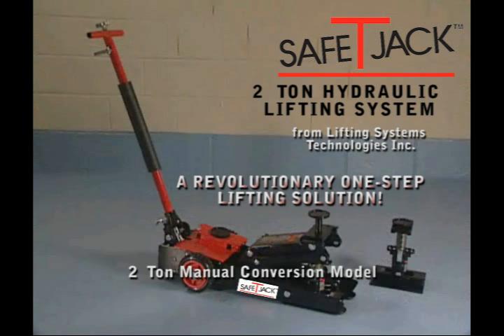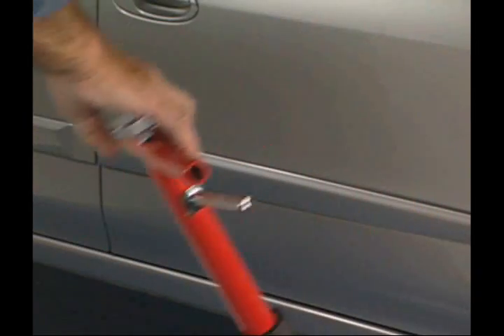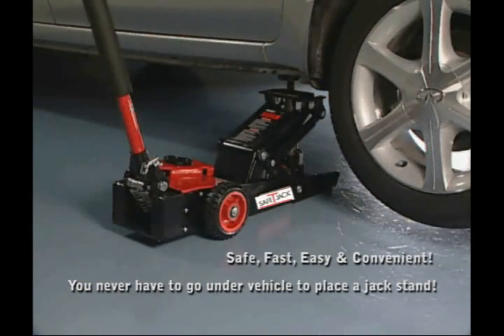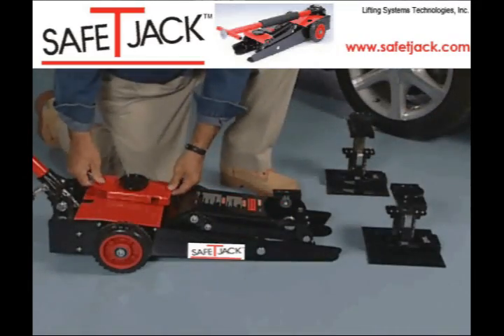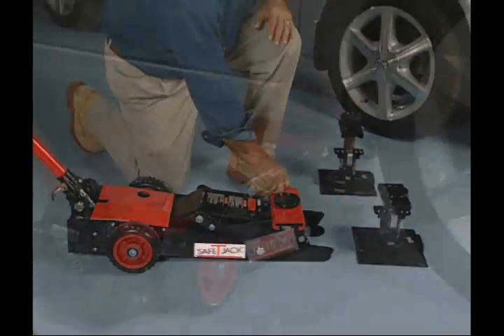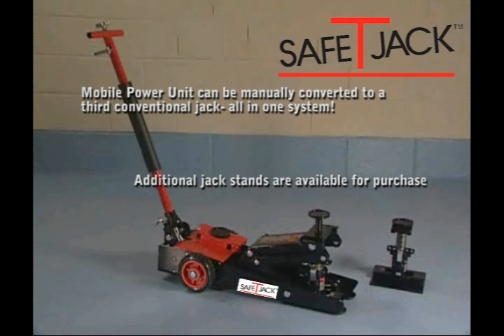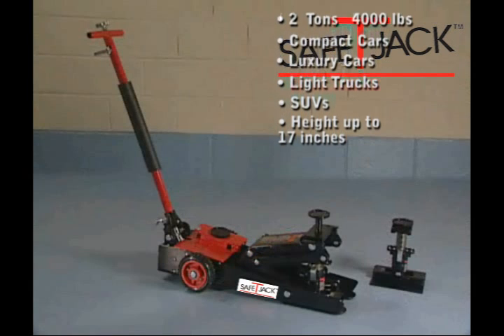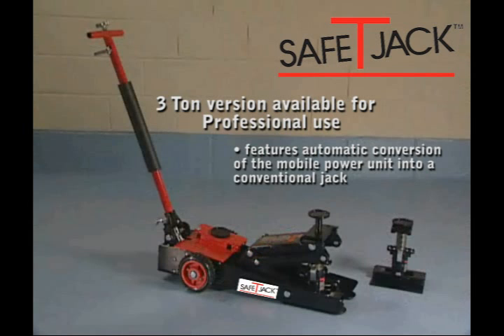SafeTJack™ Hydraulic Lifting System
A demonstration of the revolutionary SafeTJack™ Hydraulic Lifting System from Lifting Systems Technologies, inc. This demo features the 2 Ton Manual Conversion Model for consumer use.